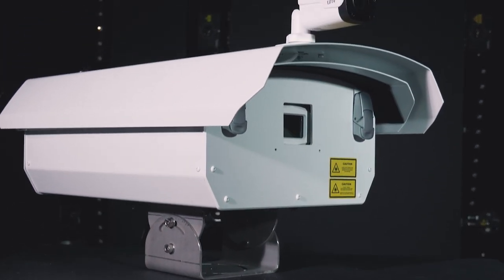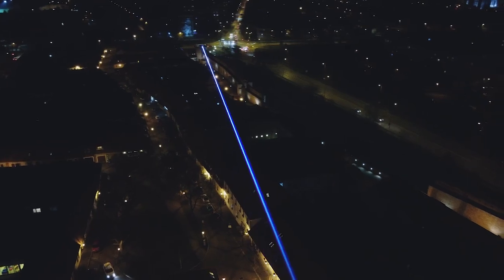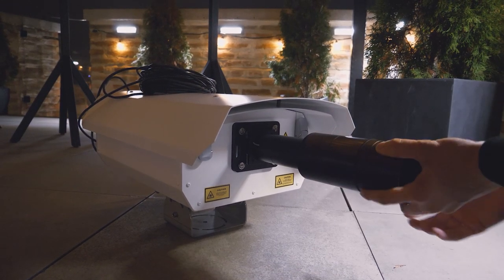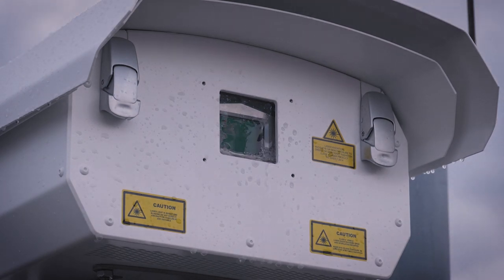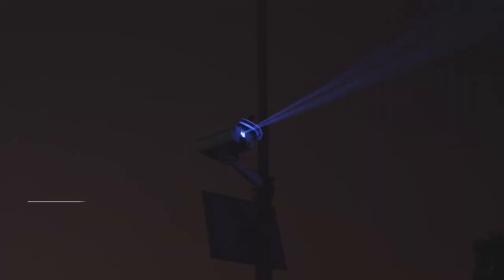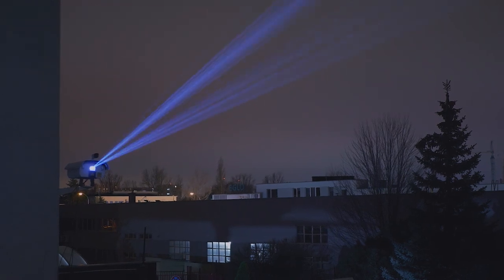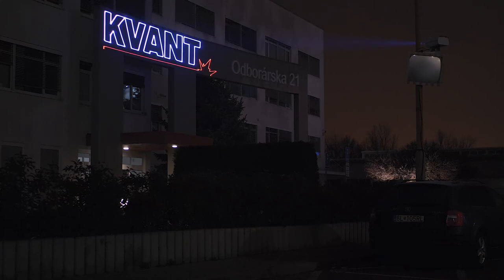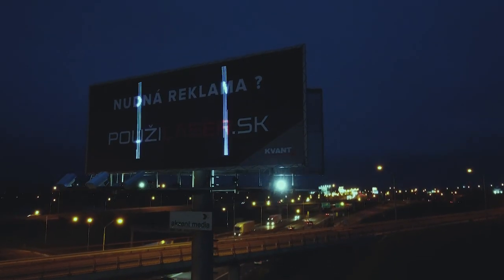KVANT Logolas Laser - Outdoor laser advertising and signage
Logolas is a professional laser display system built into an industrial-grade housing, developed for outdoor laser advertising, high visibility signage, facade illumination and crowd flow management applications.
With its inbuilt control interface and IP rated robust build, it is a comprehensive solution for permanent installations at demanding environments.

KVANT Lasers

Chapters
00:00​ Intro
01:04​ Power outputs
01:29 Non-scanning single beam
01:48​ IP65 design
02:10 Front panel with features
02:26​ Top lid
02:43 Colour options
02:52​ Brackets
03:11​ Optional camera for remote
03:55​ Building illumination
04:45​ Laser billboard
05:30​ Traffic control